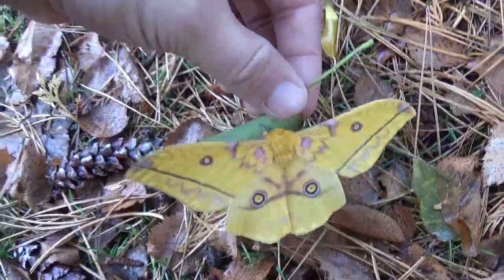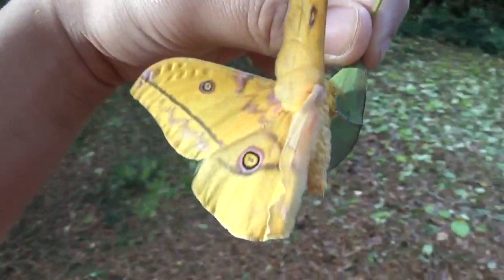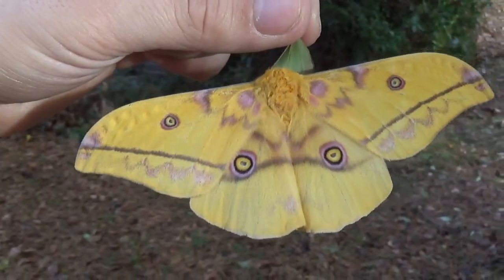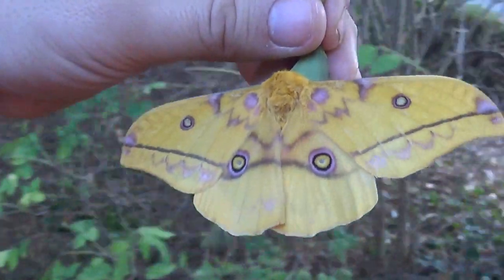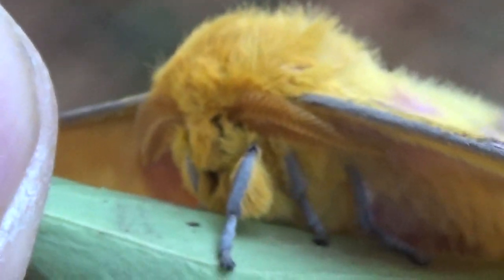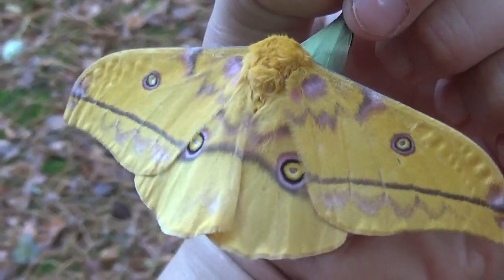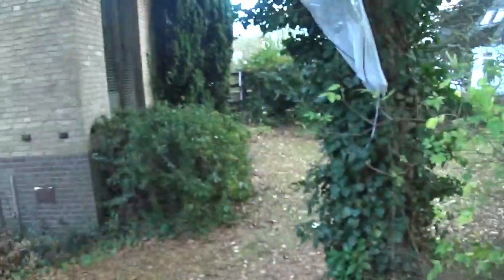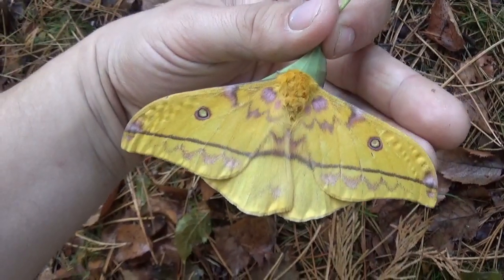African glorious moth: Nudaurelia dione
Nudaurelia dione / Saturniidae in captivity